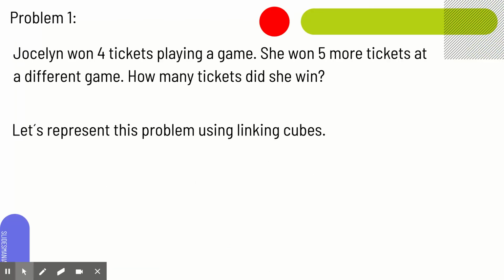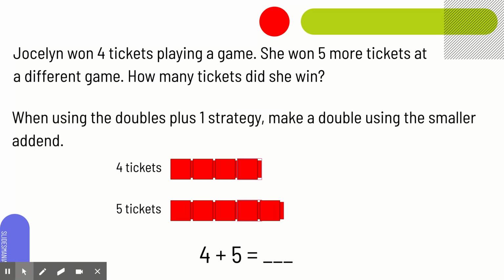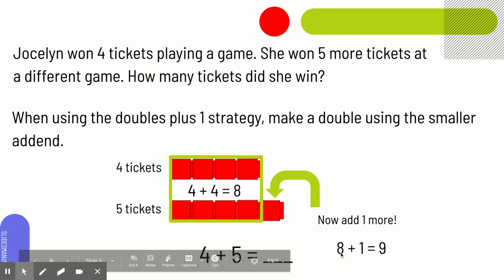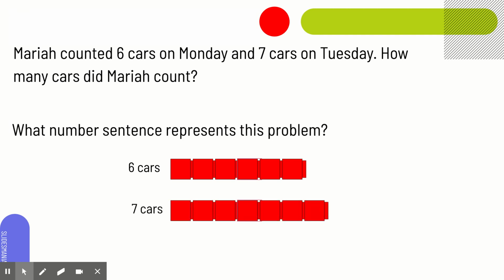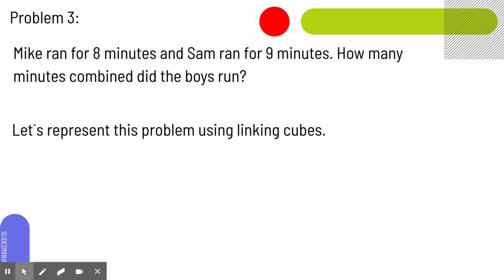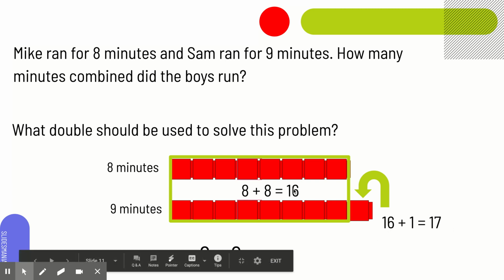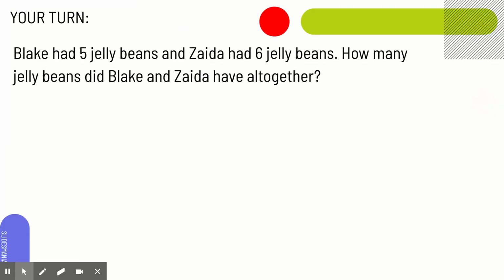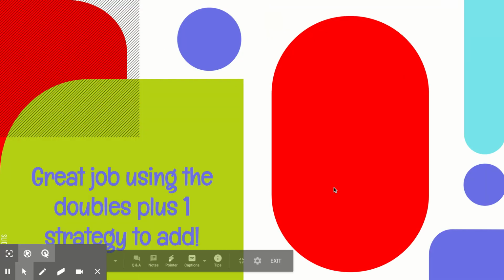Doubles Plus 1- Tuesday